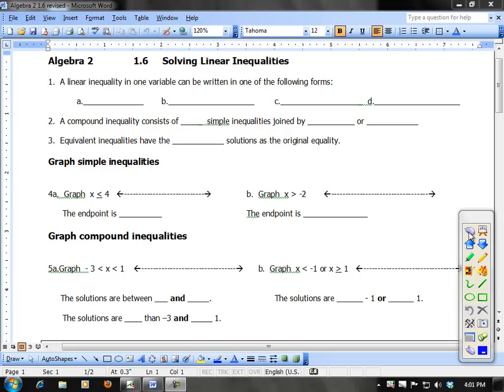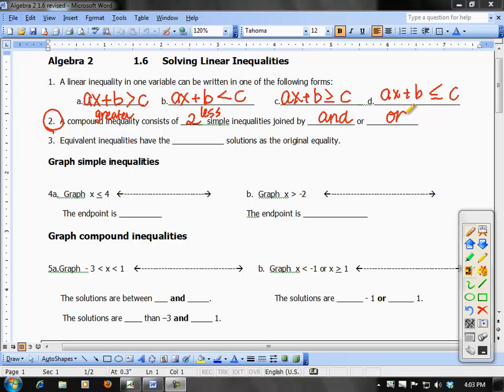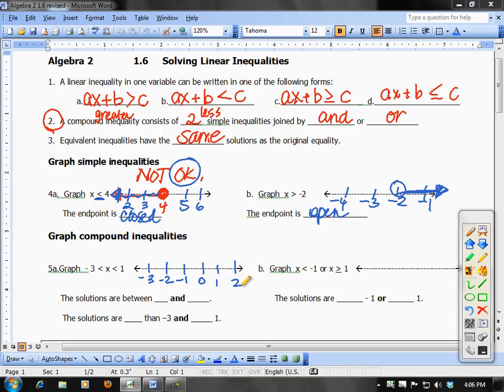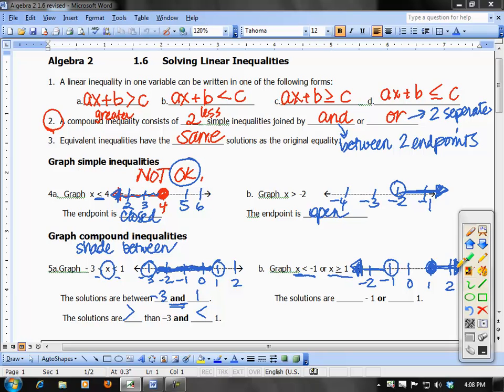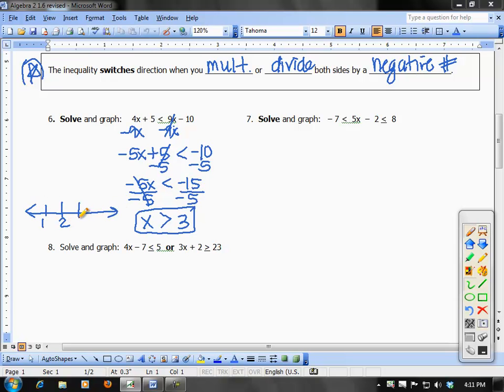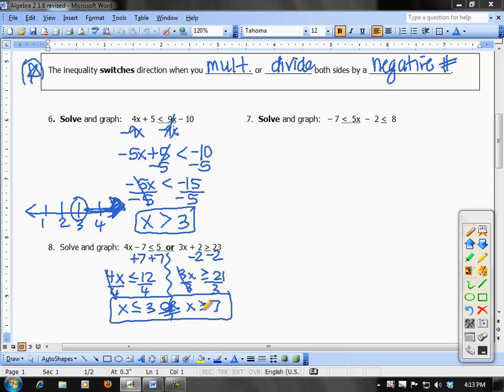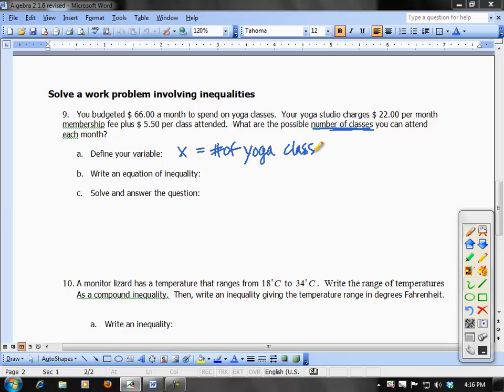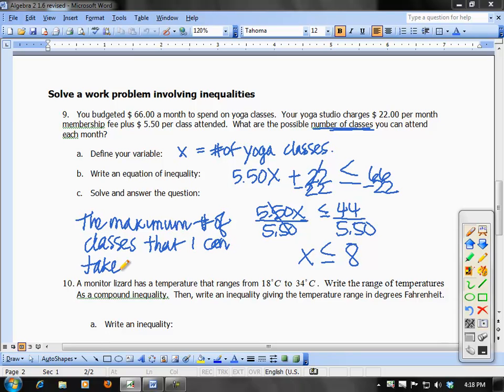Section 1 6 A2 solving inequalities